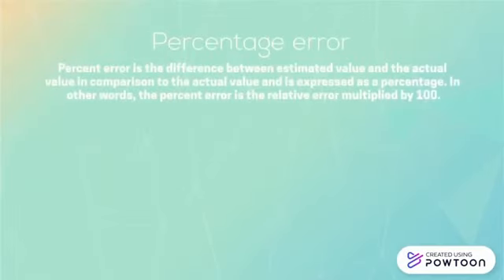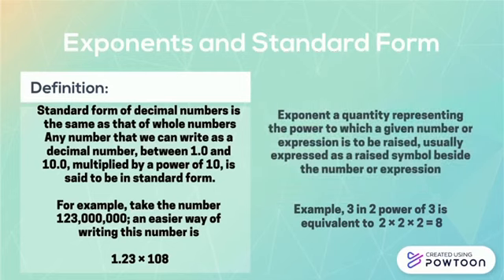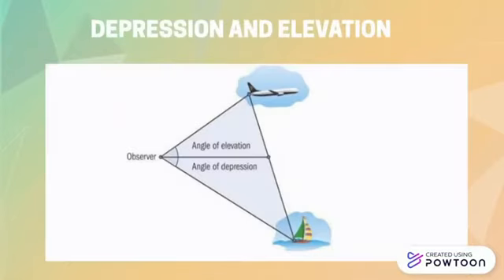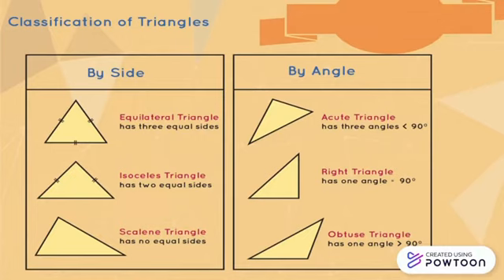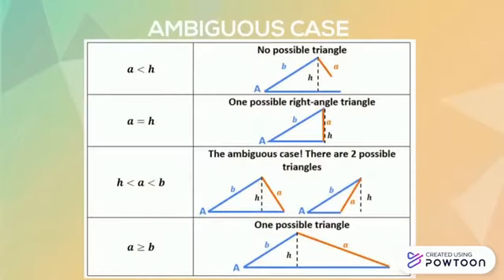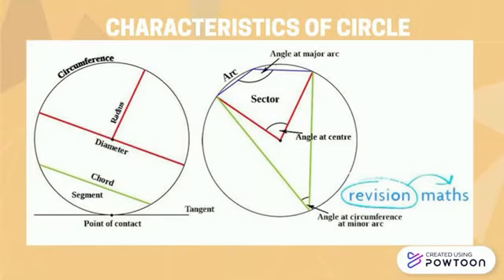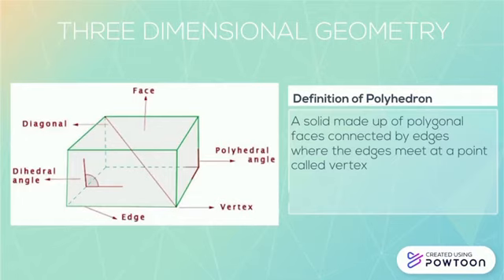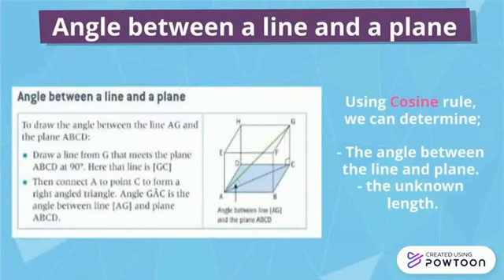MAI C1: Accuracy and Geometry